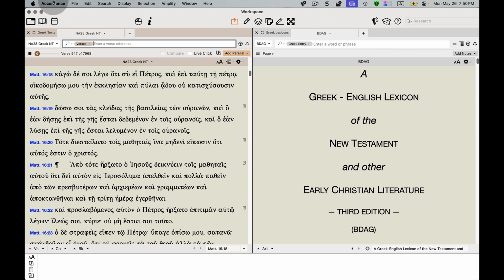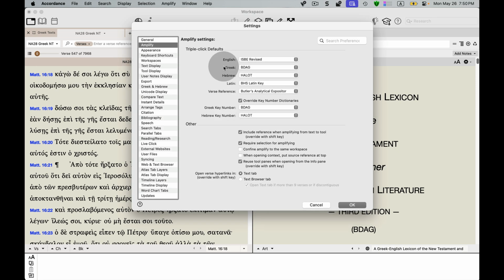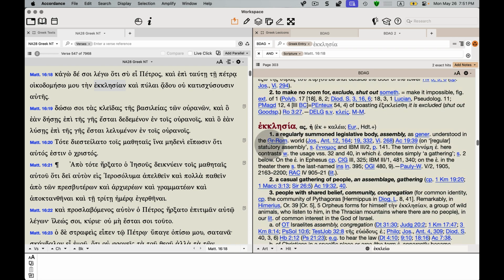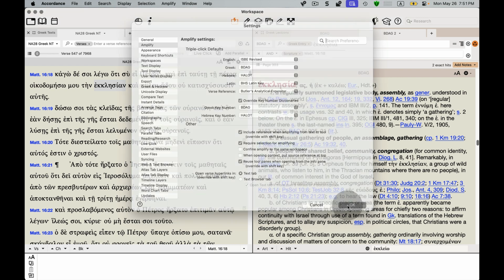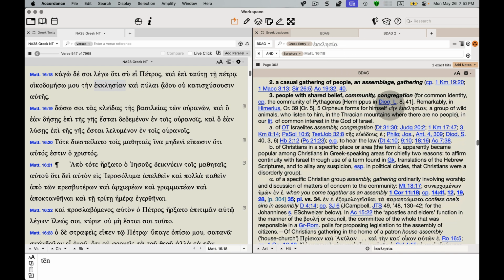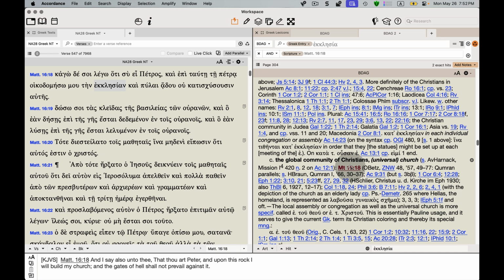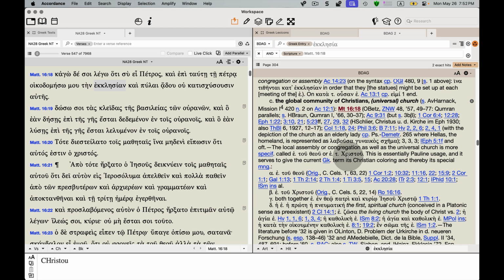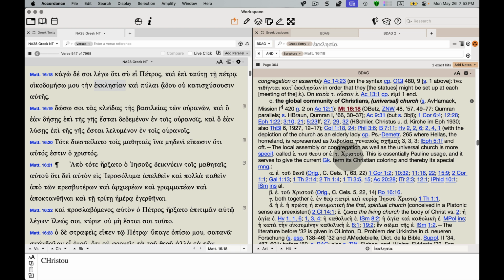Resource Spotlight: Greek-English Lexicon of the New Testament (BDAG) (3rd Edition)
Described as an “invaluable reference work” (Classical Philology) and “a tool indispensable for the study of early Christian literature” (Religious Studies Review) in its previous edition, this new updated American edition of Walter Bauer’s Wörterbuch zu den Schriften des Neuen Testaments builds on its predecessor’s staggering deposit of extraordinary erudition relating to Greek literature from all periods. Including entries for many more words, the new edition also lists more than 25,000 additional references to classical, intertestamental, Early Christian, and modern literature.